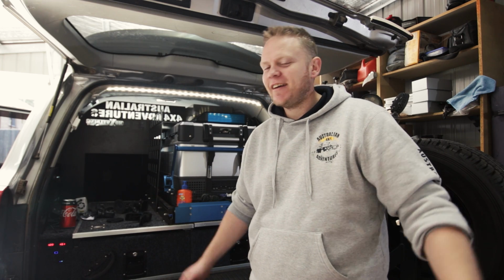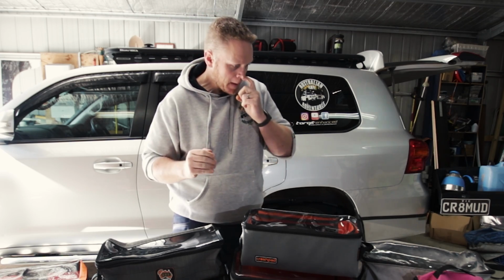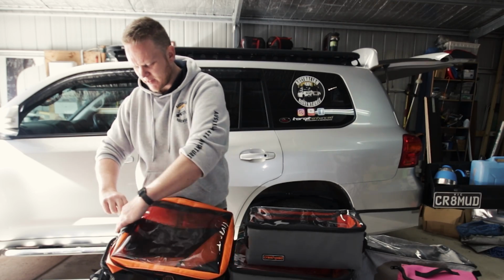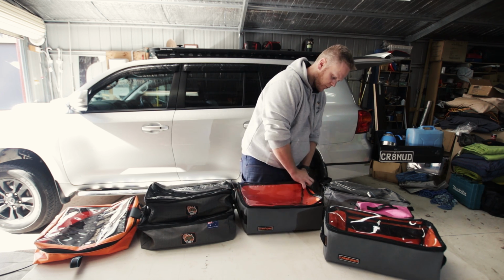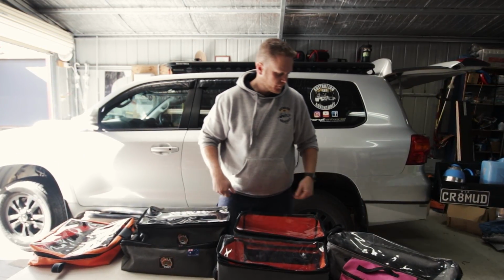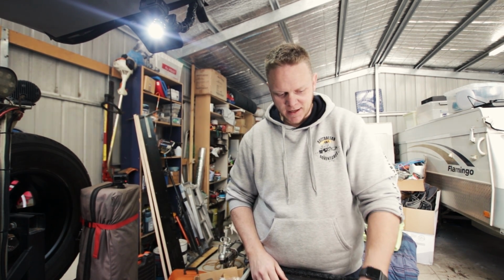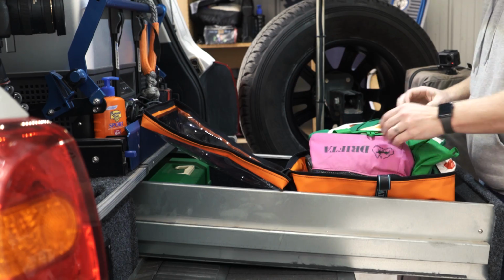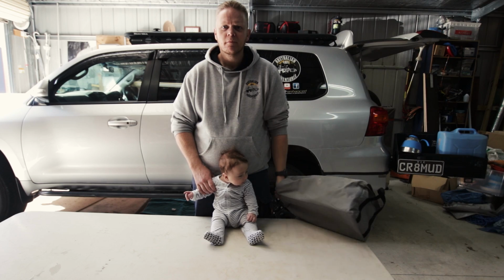5 AMAZING touring setup tips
Ive managed to get my hands on 5 of the best Drawer bags for your ultimate touring setups while travelling this great Australian country of ours.

This isnt a review its more of a first look at the products as i havent had them long enough to know exactly how they work long term

Australian 4x4 Adventures